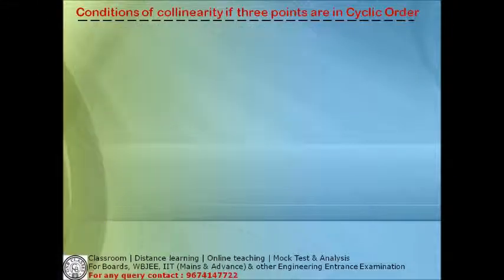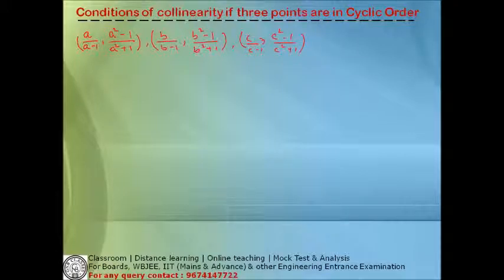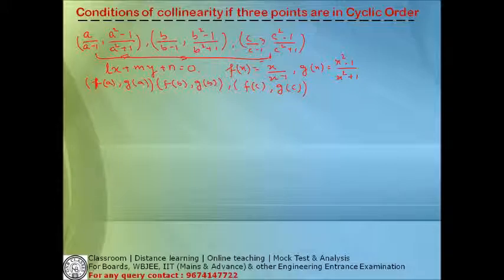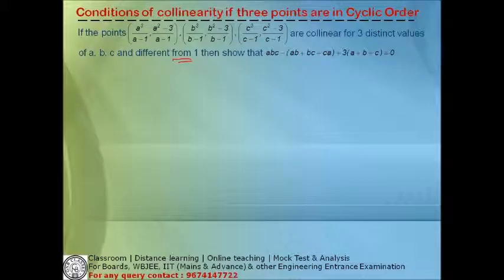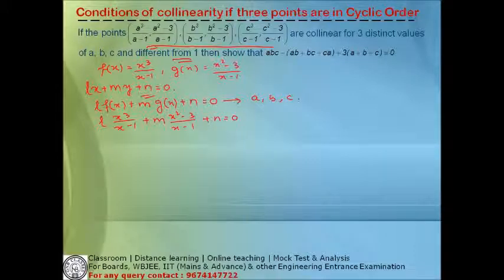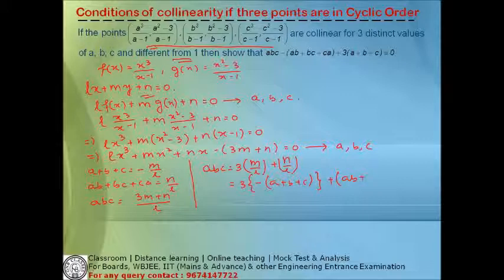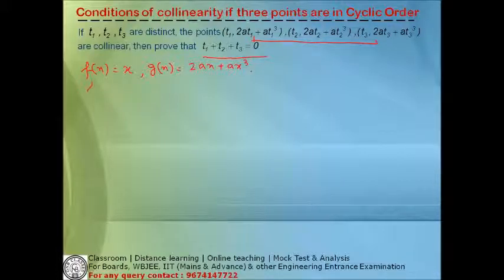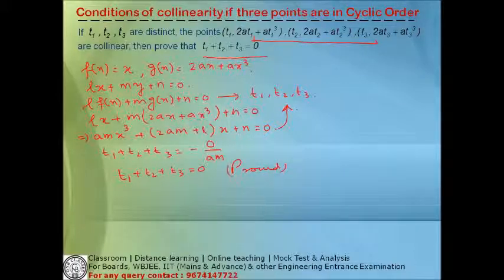Co-Ordinate Geometry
Conditions of Collinearity if three given points are in Cyclic Order